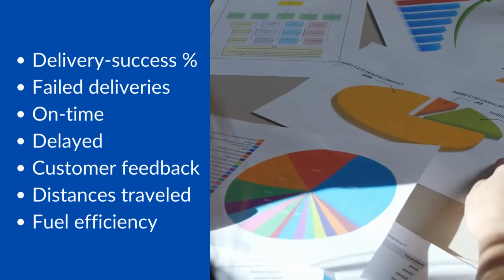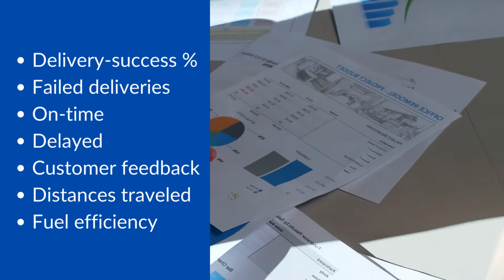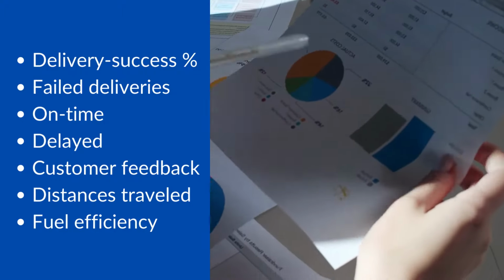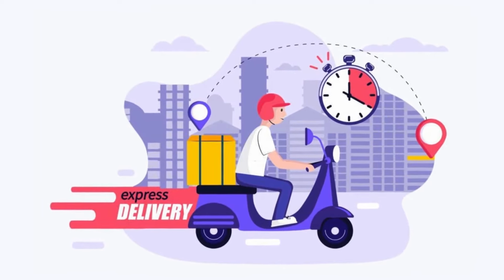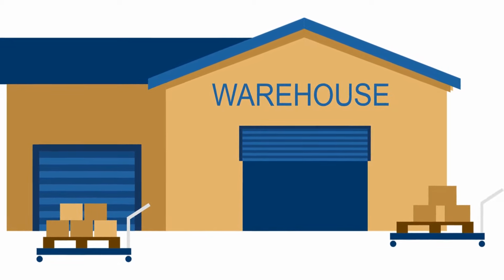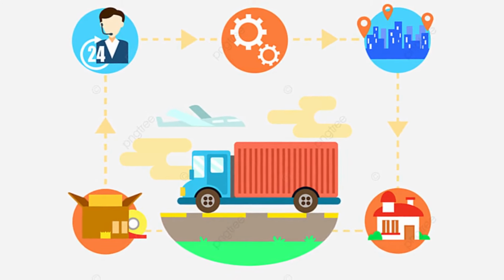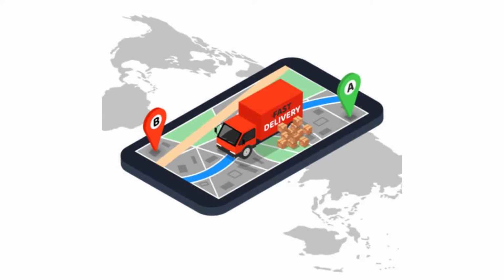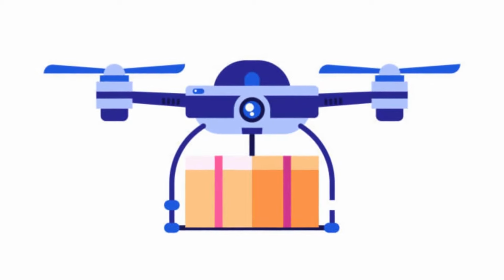Best Last Mile Delivery Software: How To Delivery Your Product With Ease & Reduce Delay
This Last mile delivery guide will give you an introduction, steps, problems, working, cost, and future trends of last mile delivery software. This video teaches about last mile delivery logistics solutions in detail.

Last mile delivery is the last process of logistics, where the product is delivered from the manufacturer to the customer. Last mile delivery is the final leg of the supply-chain network, the end-stage of the delivery process.

The steps of last mile are: customer confirms his order, central server pings fulfillment center, after which the process of dispatch is started by warehouse team. The delivery agent loads his vehicle with the order and proceeds toward delivery, and all this process can be tracked and watched with last mile delivery logistics solutions.

There are a lot of problems that the last mile delivery face. Customers are now demanding same day delivery and a lot of times, these are in small quantities, which causes under utilization of space in delivery vehicles.

Since most of the last mile process is done manually, without a good last mile delivery software, its difficult to track orders.

The pandemic has brought is own set of challenges due to no contact delivery policy. The demand and sales of Ecommerce have grown a lot which is adding pressure on the last mile delivery.

There are various features in a last mile delivery logistics solutions like route optimization, which tells us the best route to take to make the deliveries faster. Last mile delivery software also has automated dispatch which assigns the right driver.

Another huge advantage of using a last mile delivery software is that it provides fleet managers with 100% visibility in real-time. A last-mile software helps you provide customers with live updates about delivery progress.

The last mile delivery software provides you with key metrics that you can use as performance indicators to judge and monitor the performance of your logistics operations. The last mile delivery software also generates insightful reports.

With digital signatures, comments, barcodes, invoices, and customer feedback surveys, the last-mile software not only improves the speed of completing documentation and delivery formalities but also helps maintain a permanent record of all documents.

There are 3 reasons why a last mile delivery software tends to be expensive: Fuel consumption, failed parcel delivery, and order returns.

The future trends of last mile delivery include: shorter fulfillment times, micro fulfillment centers, in-house logistics, improved order, website tracking, and drone technology.

Delivery-management software is an increasingly powerful tool within the supply-chain ecosystem, and all companies—whether small or large—that deliver goods and products as a critical part of their business model must make sure they are deploying the use of robust last mile delivery software.